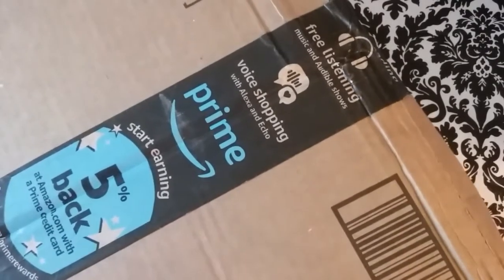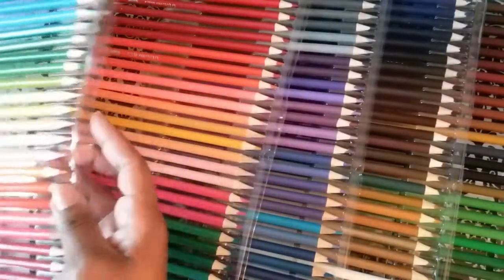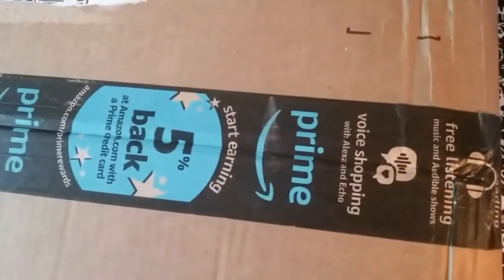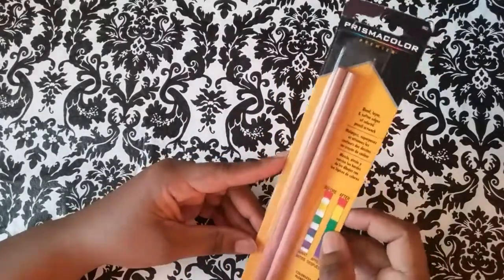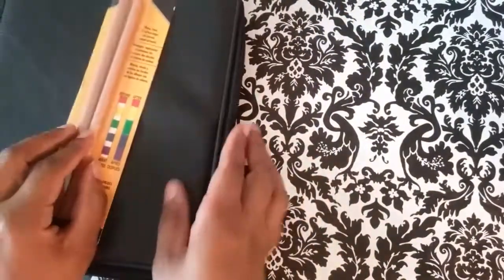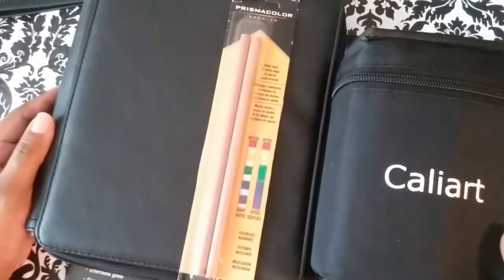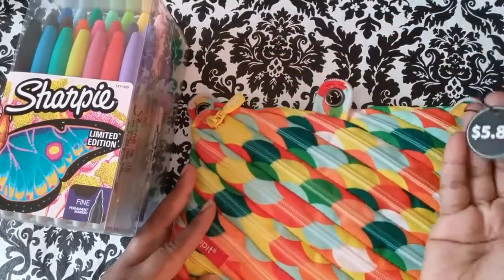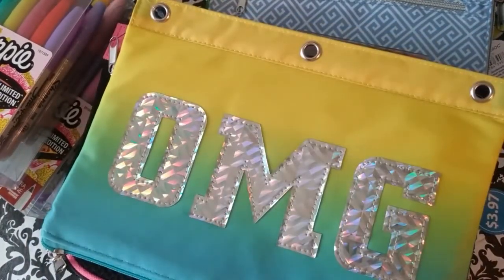First Amazon Unboxing Haul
Plus bargain finds from Walmart.

Also See All my Adult Coloring and Crafting Bargain Recommendations-